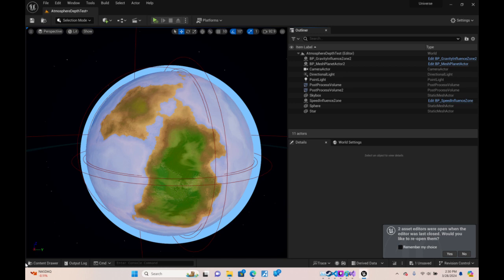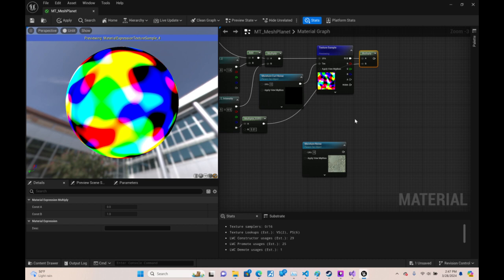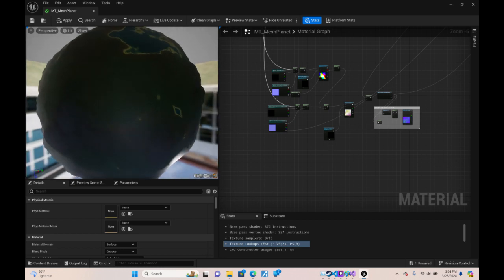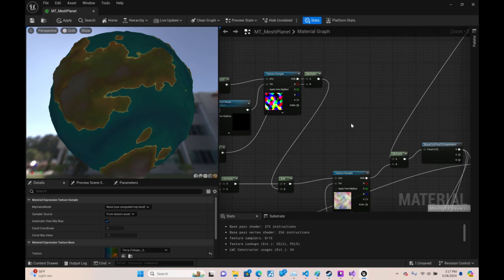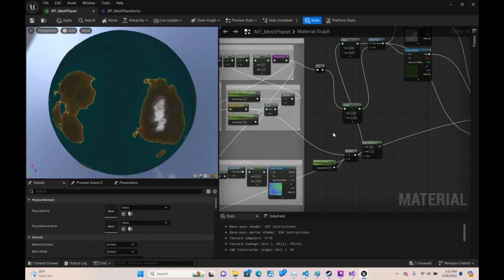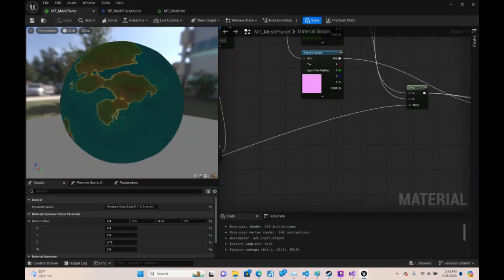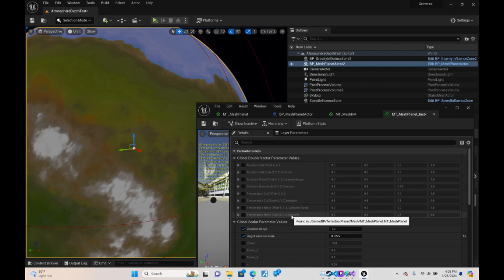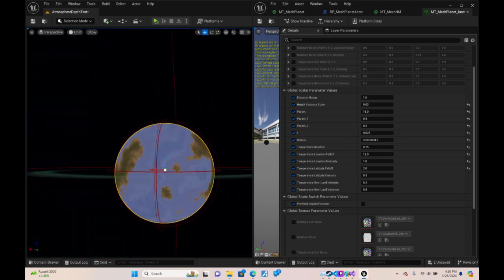UE5 - Iterating on procedural planet material 2, Temperature Map done, working on moisture map